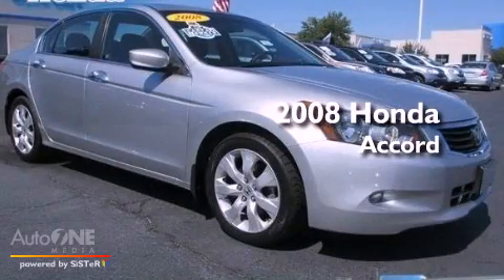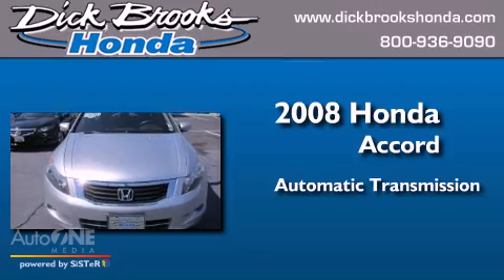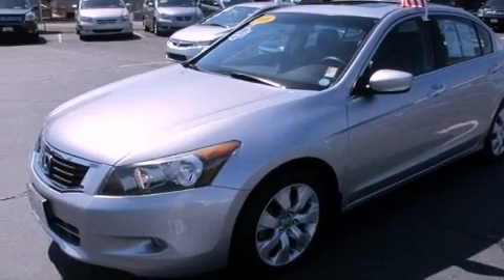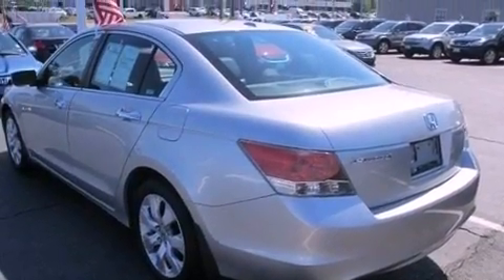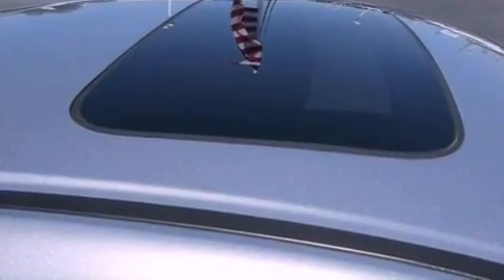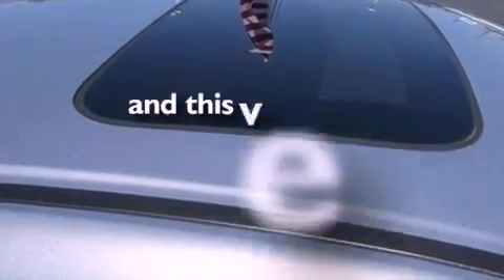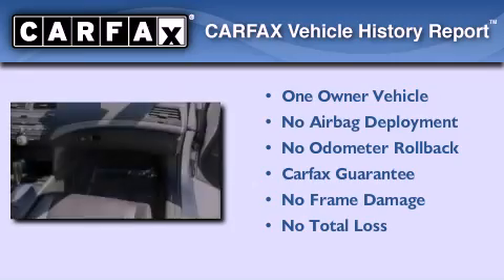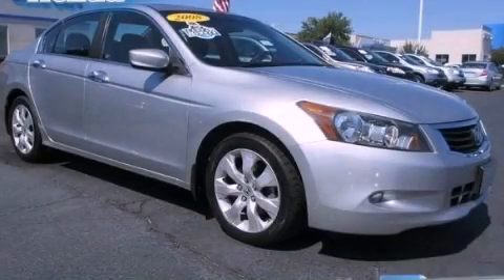Used 2008 Honda Accord Sdn Greer SC 29651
Year : 2008
 Make : Honda
 Model : Accord Sdn
 Engine : 3.5L 6 cyl.
 Trans . : Automatic
 Exterior : Alabaster Silver Metallic
 Miles : 63,765
 Interior : Black

 14100 E Wade Hampton Blvd.